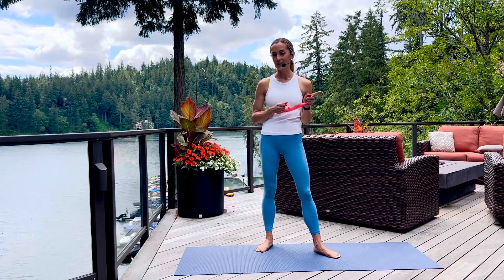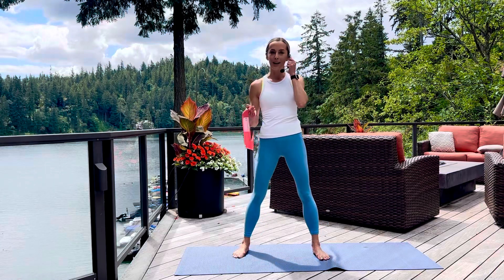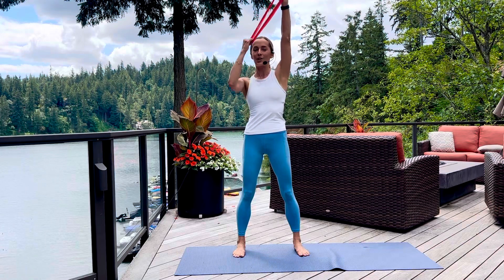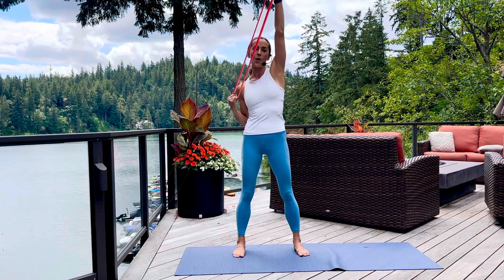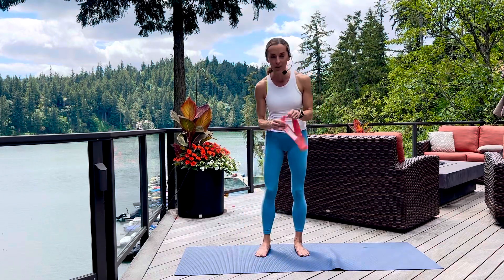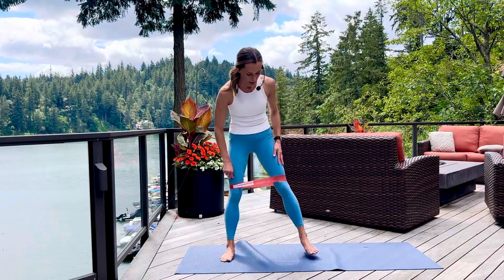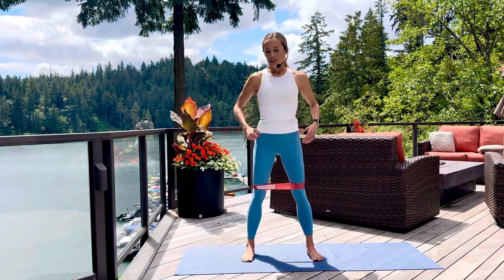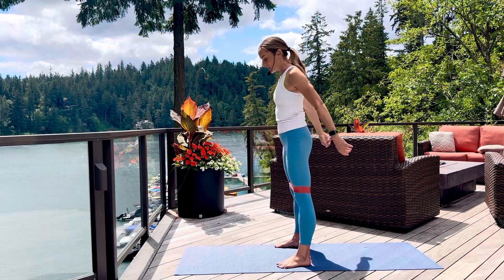Move with me! 5 Minute Total Body Miniband Workout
This quick strength exercise sequence will tone and strengthen your upper body, lower body and core using just a simple mini-band! Total body strength is essential to keep you moving through all of life’s adventures! As a personal trainer I know your home is the most important home you’ll ever live in. As a realtor, I’m here to help you find a home that will help you truly thrive and live your best life!

Let’s connect!

Want a FREE mini-band? If you live in the Portland, Oregon area I’m happy to deliver on to you so that you can stay in the loop with me! Click here to sign up and get your free band!

Prior to beginning any exercise program, including the activities demonstrated in this video, individuals should seek medical evaluation and clearance to engage in activity. Not all exercise programs are suitable for everyone, and some programs may result in injury. Activities should be carried out at a pace that is comfortable for the user. Users should discontinue participation in any exercise activity that causes pain or discomfort. In such event, medical consultation should be immediately obtained.